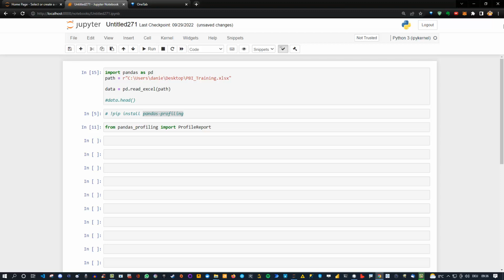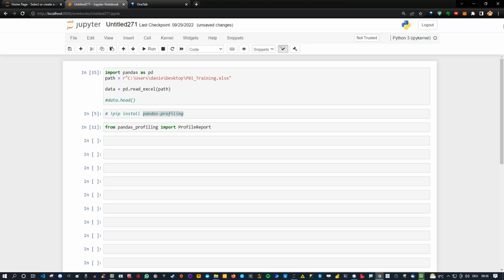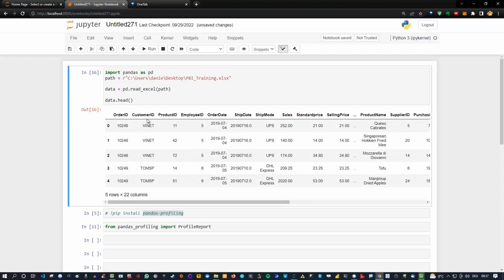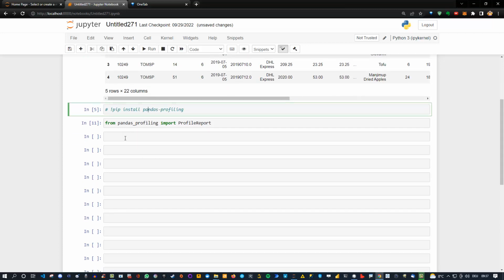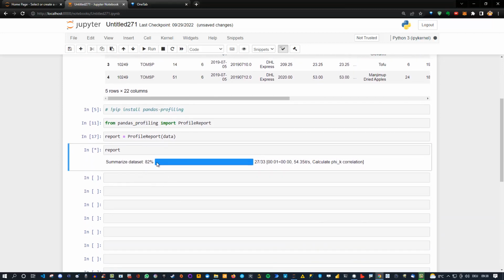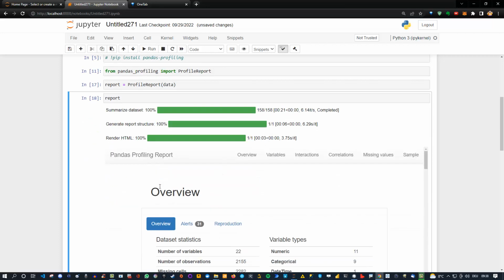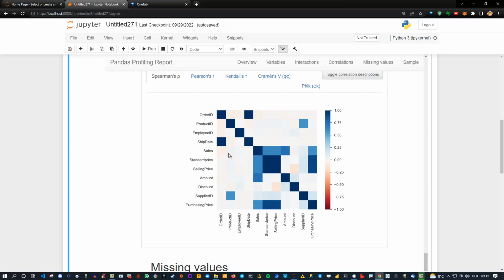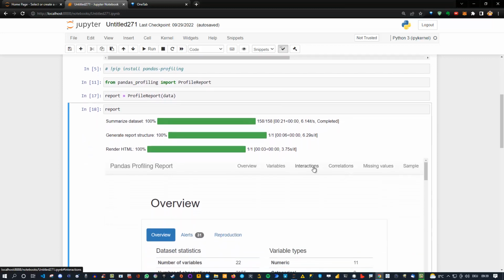Datavisualization in Python with only 2 lines of code